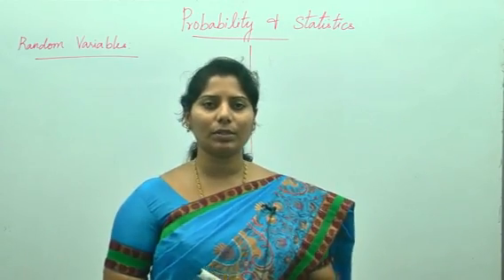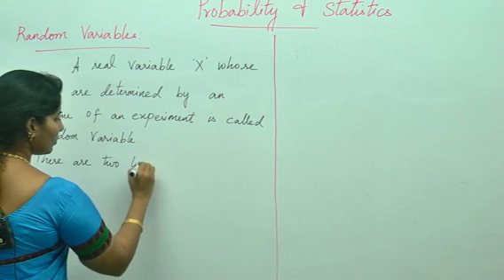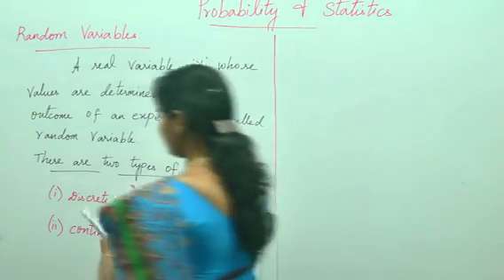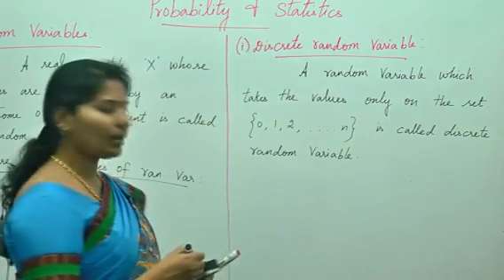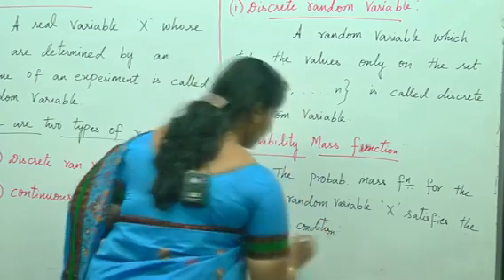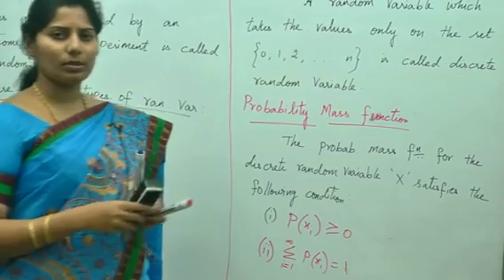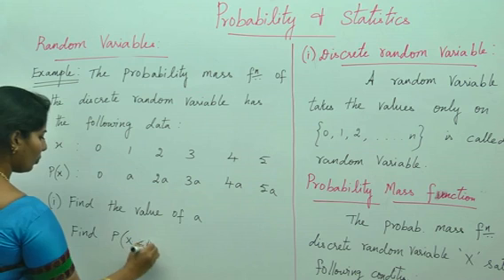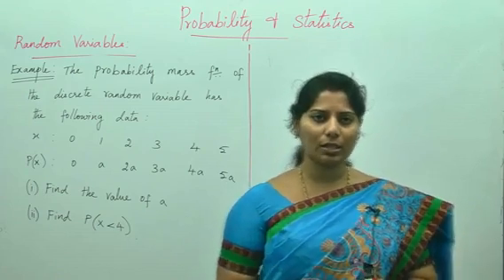Random variables and probability distributions : Best Engineering Mathematics Tips & Tricks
1.random variables and probability distributions problems and solutions pdf
2.discrete random variables solved examples
3.random variable example problems with solutions
4.discrete random variables questions and answers
5.random variables and probability distributions examples
6.discrete random variable problems solutions
7.random variable problems and solutions
8.random variables and probability distribution sample problems
9.Searches related to continuous random variable problems
10.continuous random variable problems solutions
11.continuous random variable example problems with solutions
12.example of continuous random variable in statistics
13.solved problems in continuous random variables
14.how to solve continuous random variables
15.continuous random variable example questions
16.continuous random variables exercises and solutions
17.continuous random variables examples and solutions

 We provide live classes and online classes for the subjects given below:

1.Spoken English
2.Vedic Maths
3.Reasoning (Verbal & Non-Verbal).
4.Communication Skills
6.Quantitative Aptitude.
7.Verbal Ability
8.Personality Development.
9.Interview Facing Techniques & Skills
10.Resume Building
11.Time Management
12.IBPS
13.IIT JEE
14.Functional Grammar.
15.Placement Preparation.